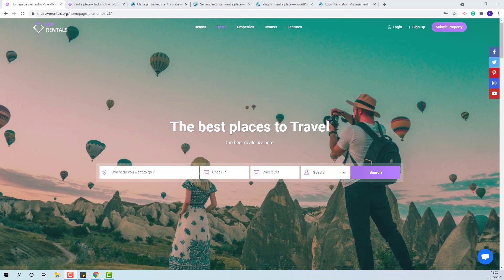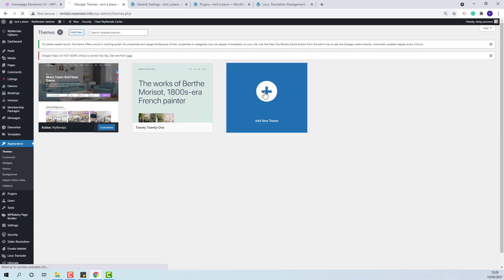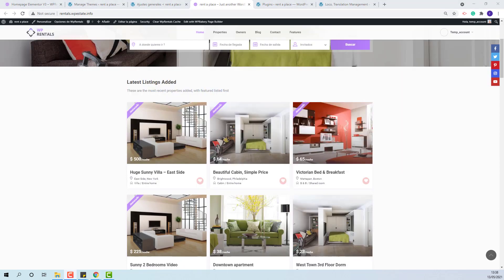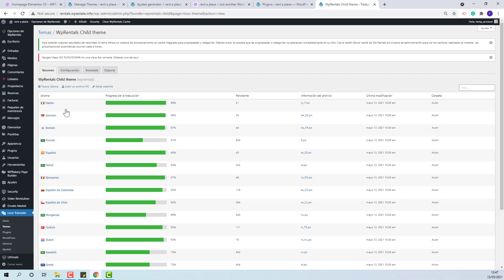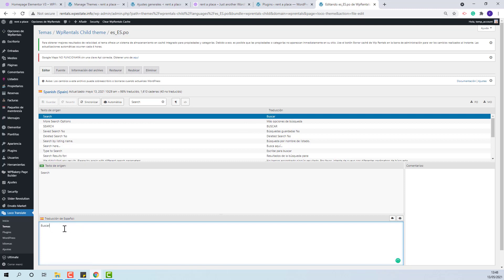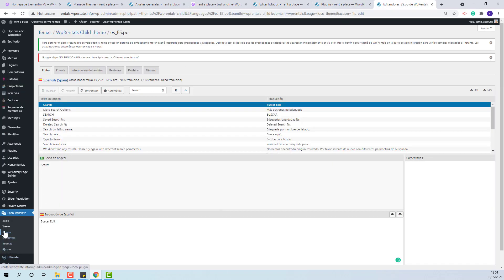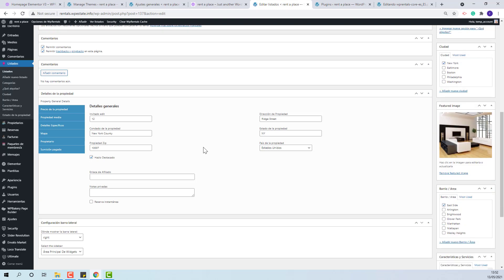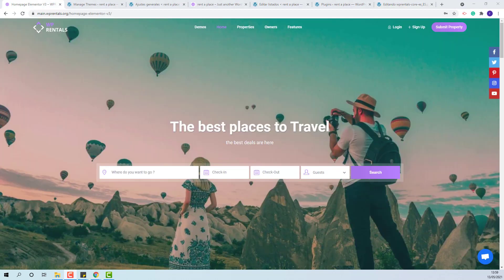How to translate your WPRentals website with the included translations files & Loco translate plugin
In this video, you will learn about how to translate your WPRentals based site with the included translations from WpRentals Child Theme and WpRentals Core Functionality Plugin.

Timecodes
0:00 Intro
0:22 -How to install the Child Theme
0:47 -How to set site language
1:10 -How to manage Loco translate plugin
1:38 -How to edit the translation for a string in Child theme
2:31 -How to edit the translation for a string in WP Rentals-Theme Core functionality plugin
3:28 --How to update the language file after the theme update